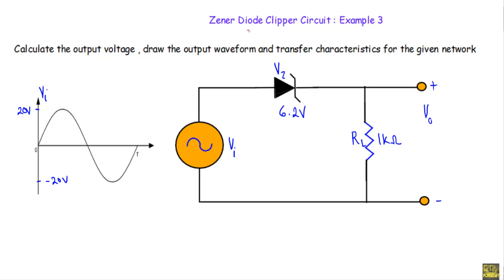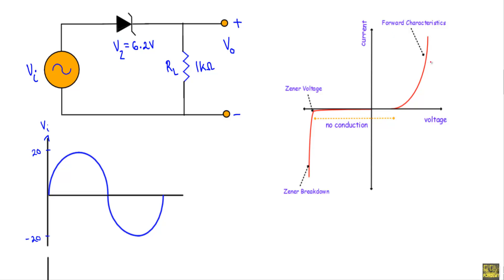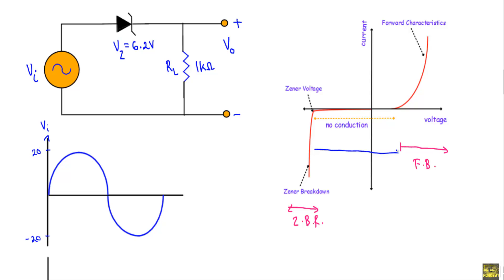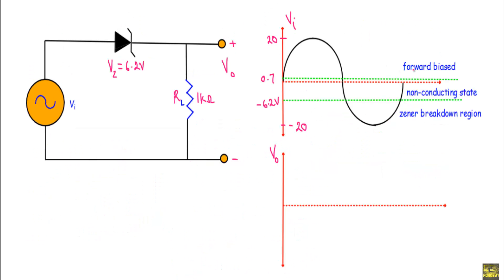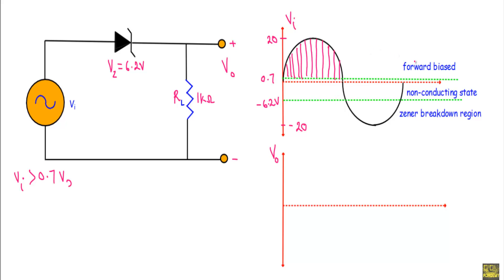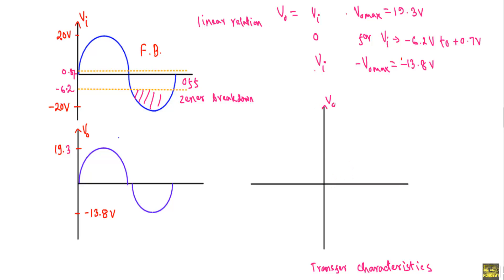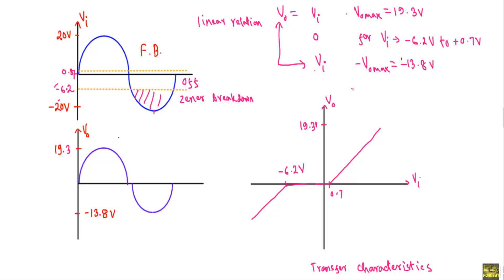Zener Diode Clipper Circuit : Example 3 (with simulation)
Topics Covered:
1. How to solve clipping circuits using zener diode
2. Different bias regions of zener diode.
3. Output waveform plot.
4. Transfer Characteristics plot.
5. Multisim Simulation of the circuit